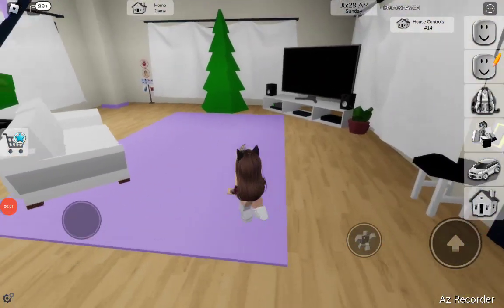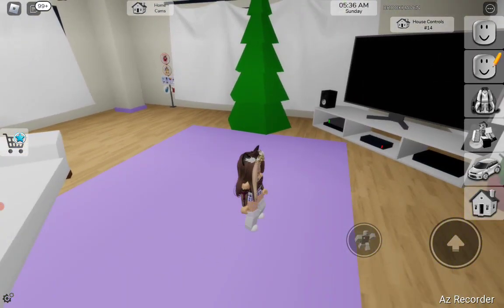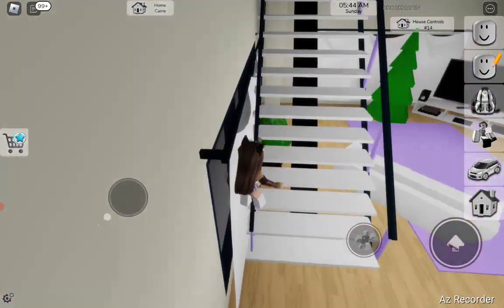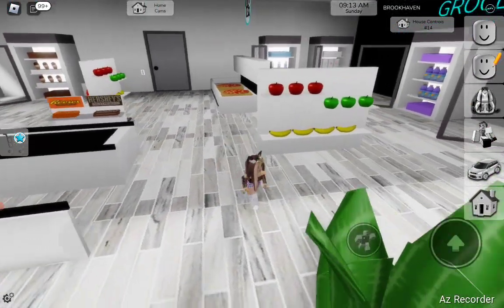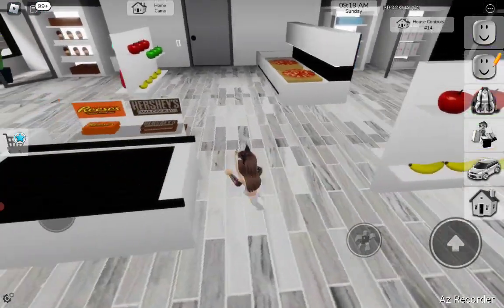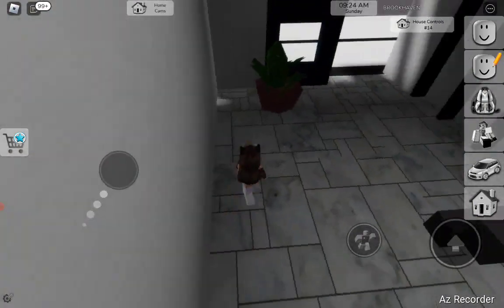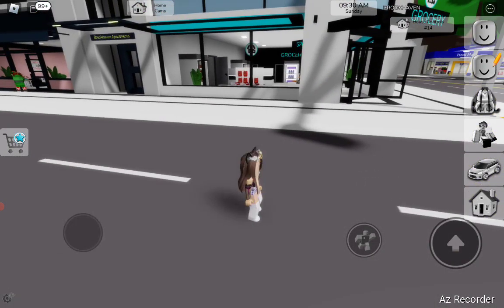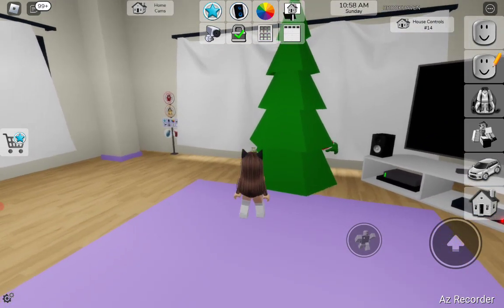Brookhaven Christmas Tree Problems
I try to decorate my Christmas Tree but an elf has other ideas.